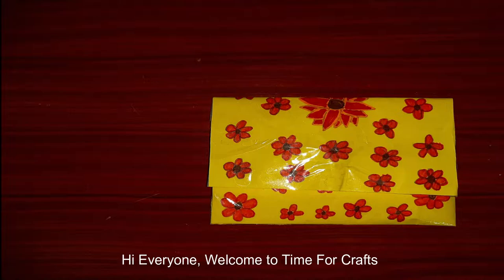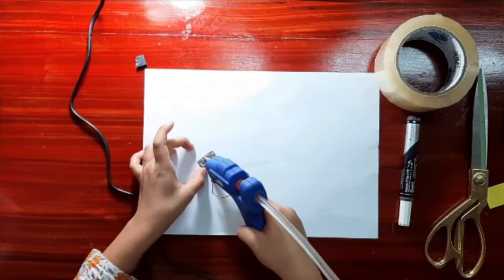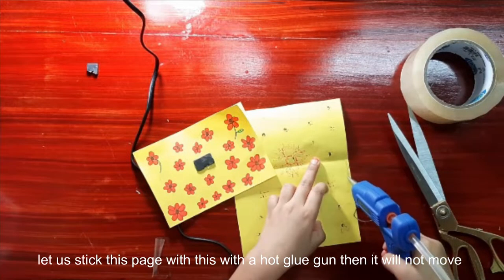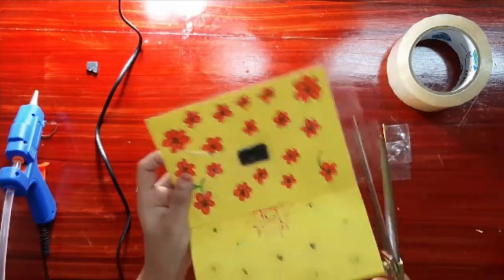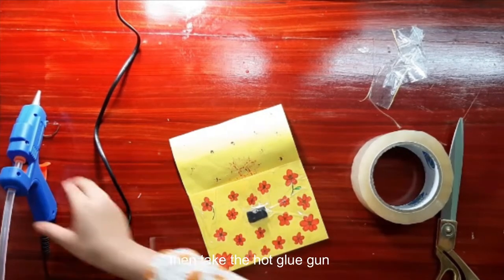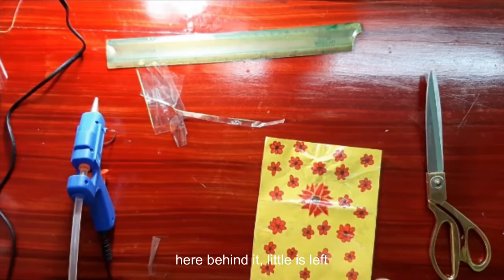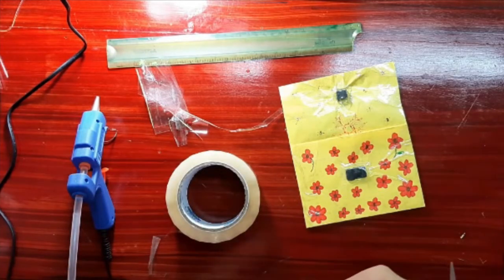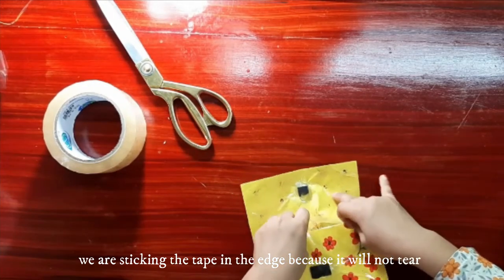How to make a Simple & Easy Purse | Time For Crafts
Simple & Easy Purse which can be made at home easily.